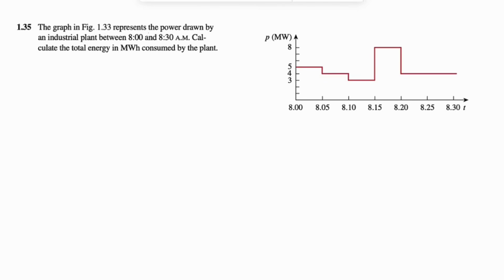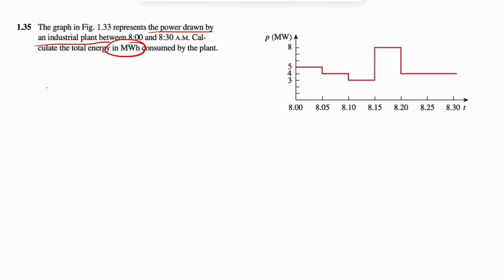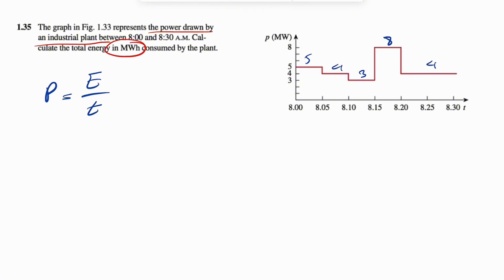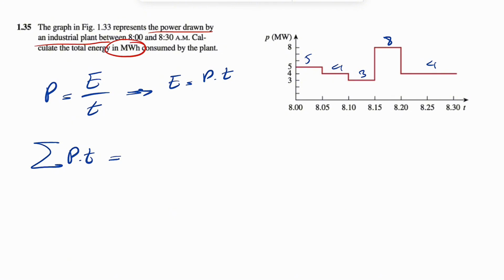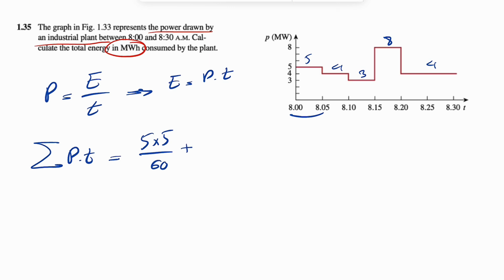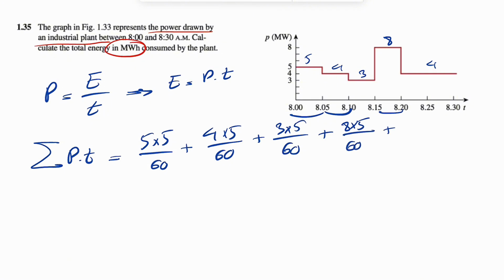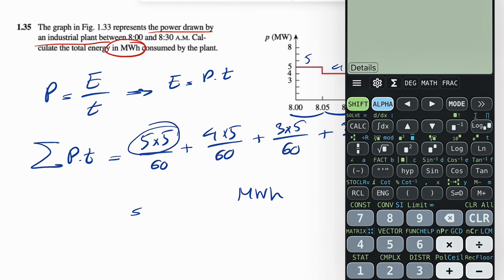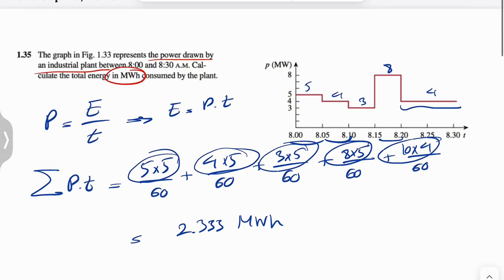Problem 1.35 | The graph in Fig. 1.33 represents the power drawn by an industrial plant between 8:00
Enjoyed the video? This video explains how to find the power source and the electric current in electrical circuits. I also cover voltage and current through basic circuit analysis.

Problem 1.35
The graph in Fig. 1.33 represents the power drawn by an industrial plant between 8:00 and 8:30 A.M. Calculate the total energy in MWh consumed by the plant.